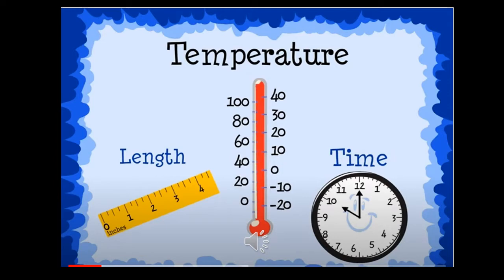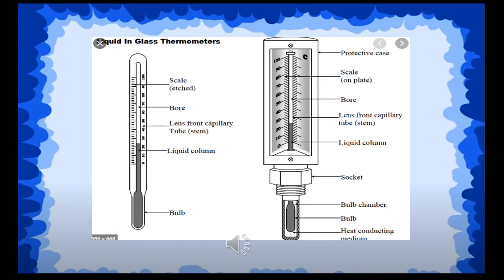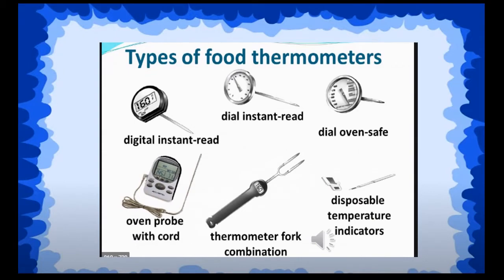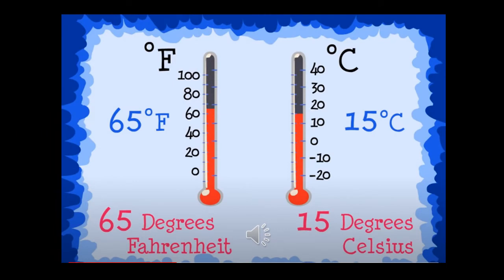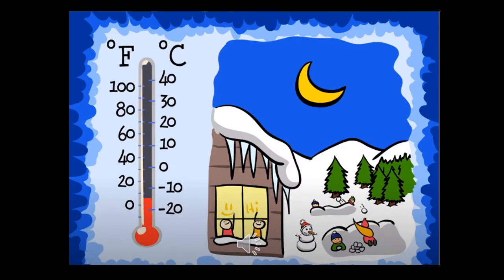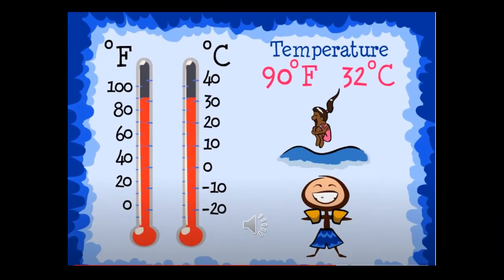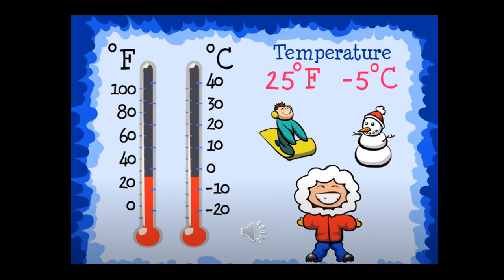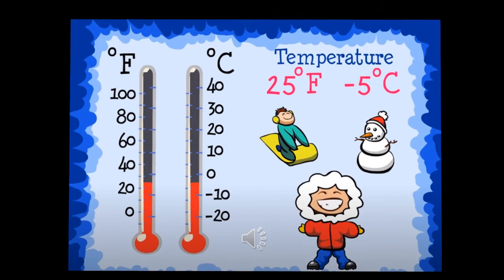What is temperature?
Let's learn about temperature!